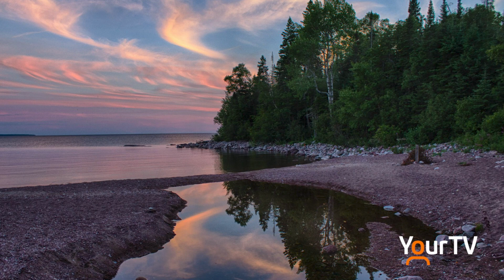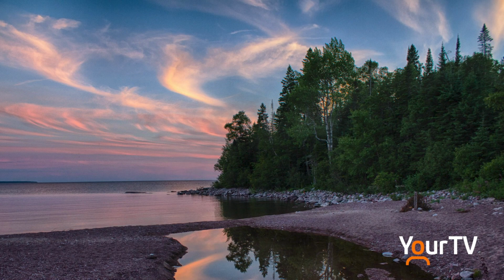Painting with Marianne Vander Dussen - Landscape Preview